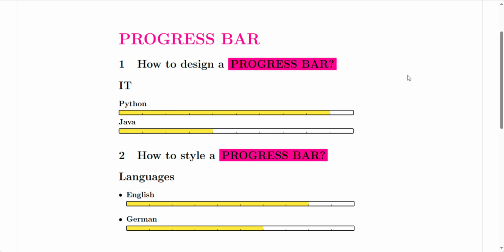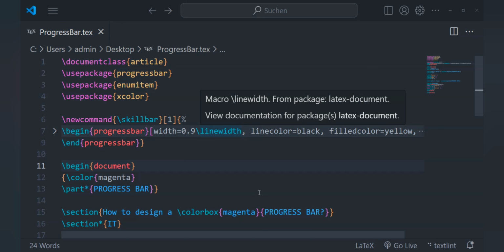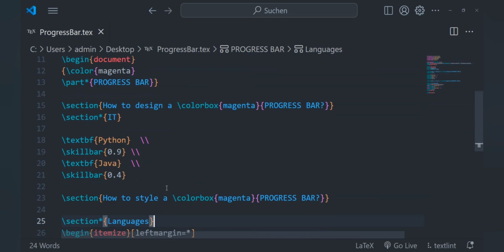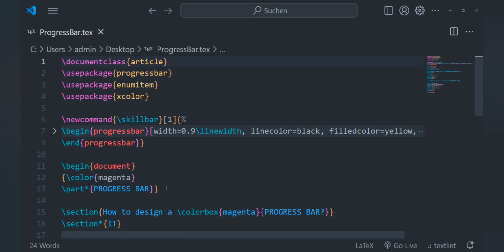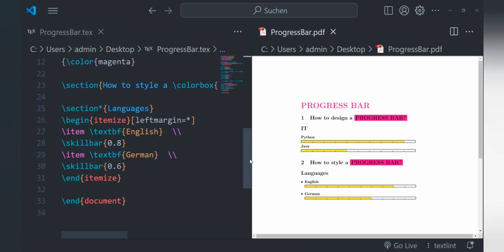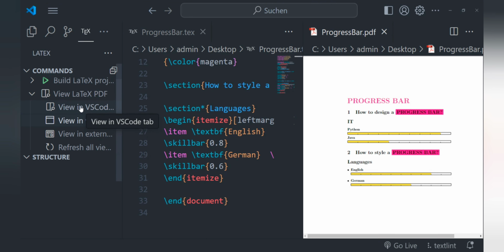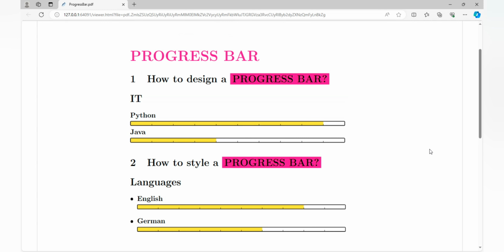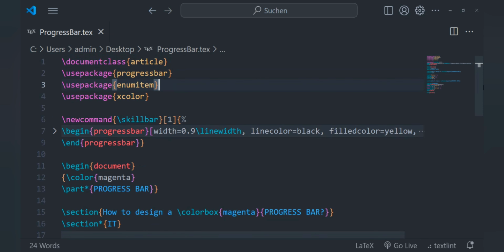LateX Tutorial Progressbar